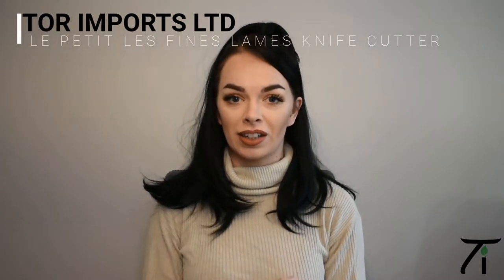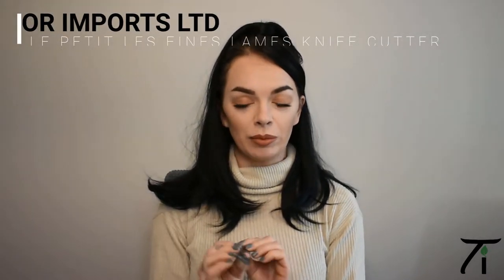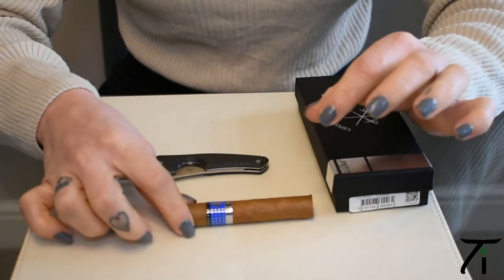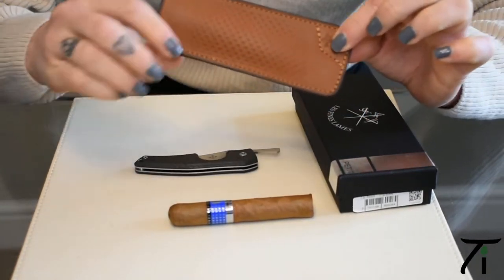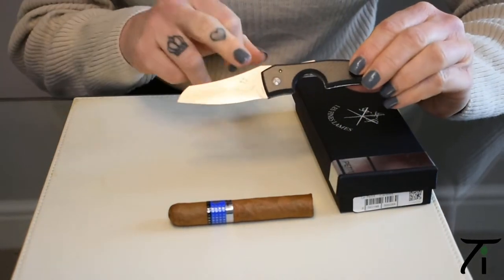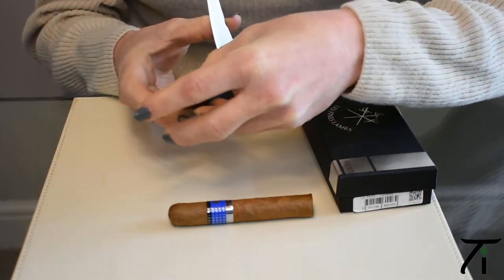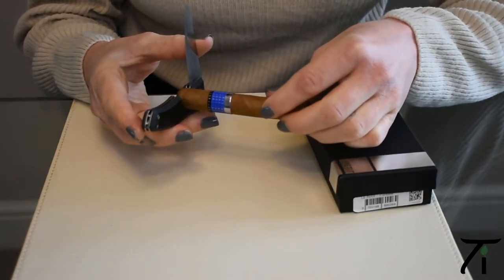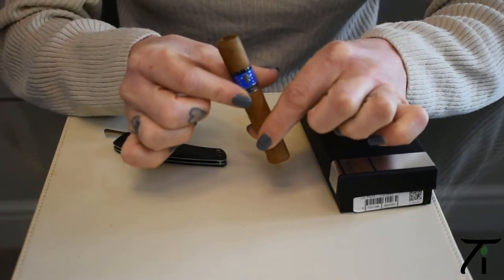Tor Imports Ltd Le Petit Les Fines Lames Knife Cutter Review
First time using a cigar knife.
What an amazing cut!
Available now at any of our retailers.